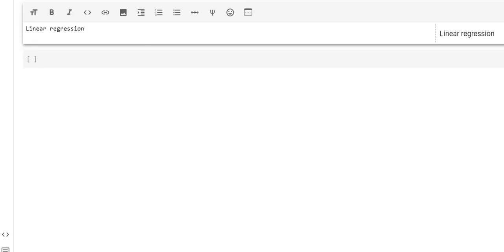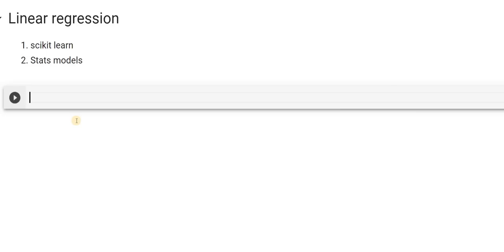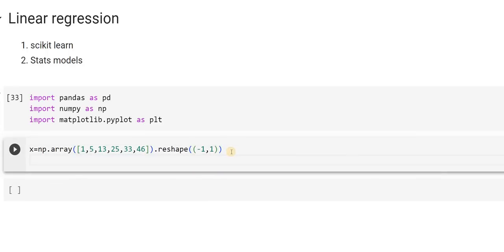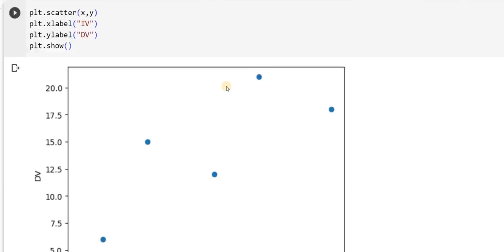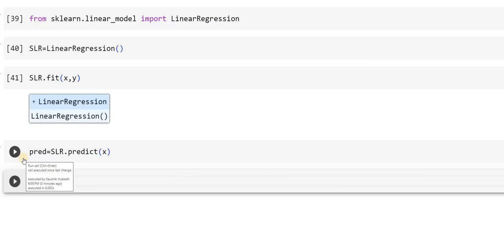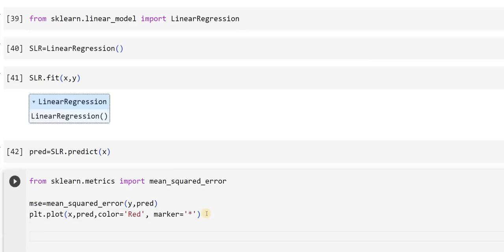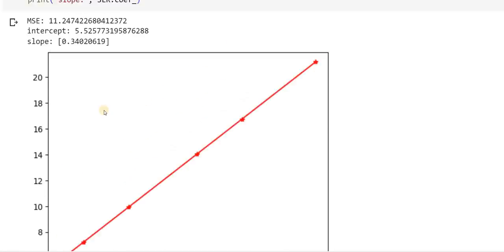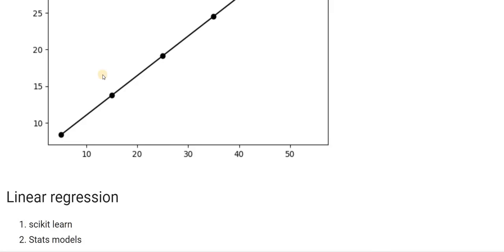52 Implementation of Linear Regression using Python